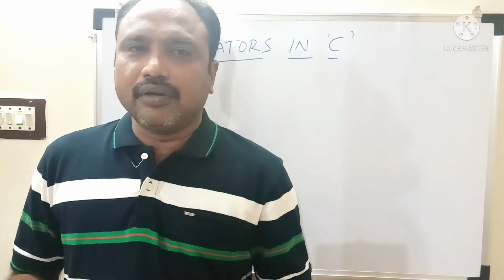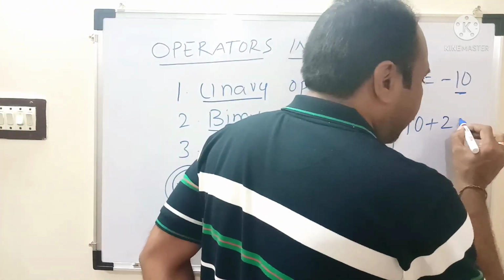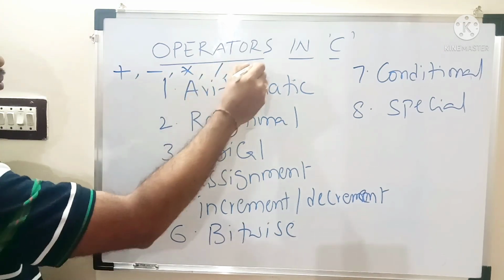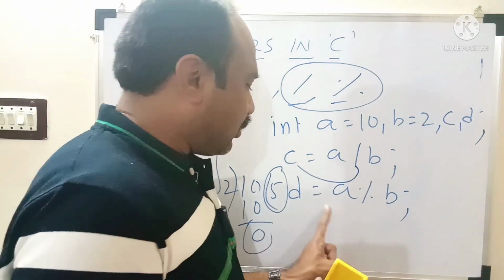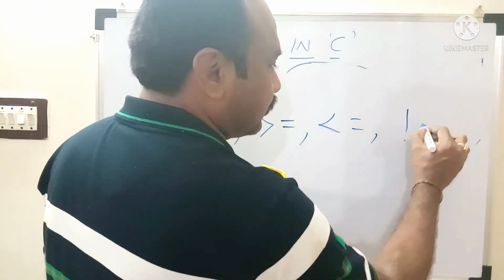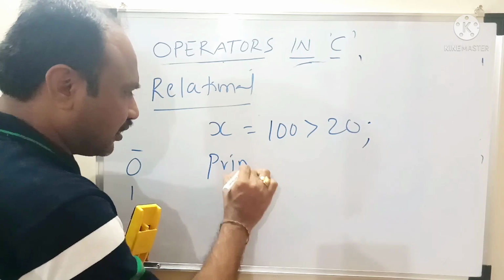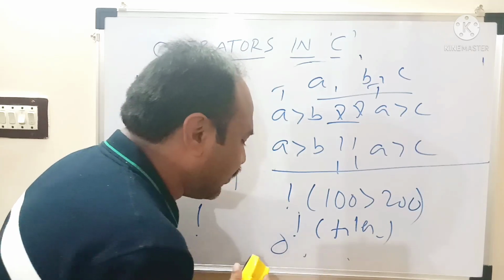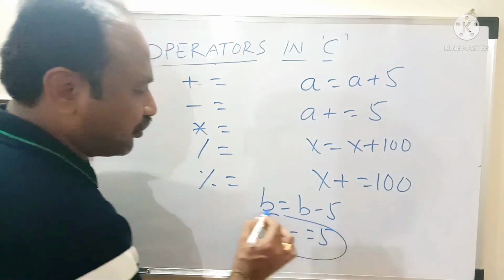PART-1 OPERATORS IN 'C' LANGUAGE ; ARTHEMATIC, RELATIONAL, LOGICAL AND ASSIGNMENT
In this video, I have discussed operators in C